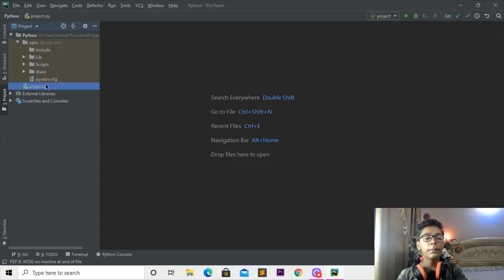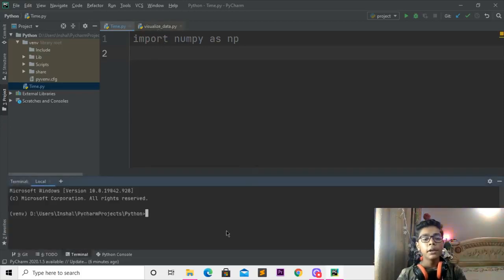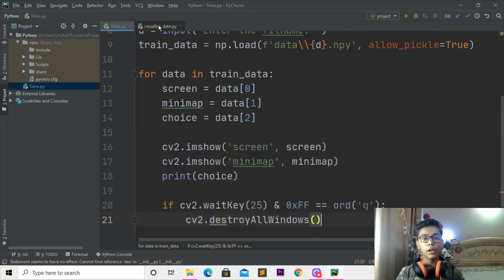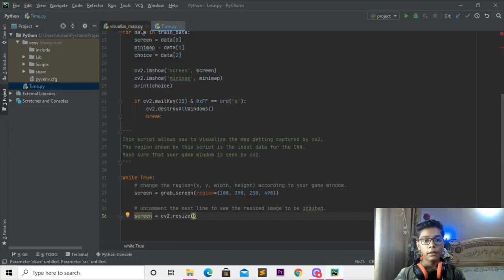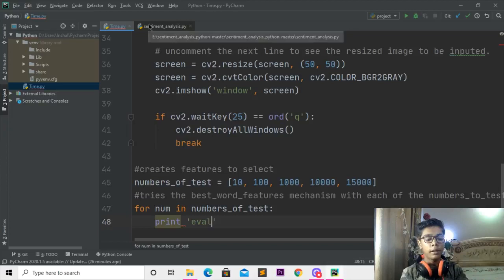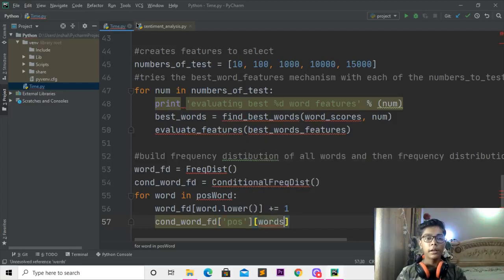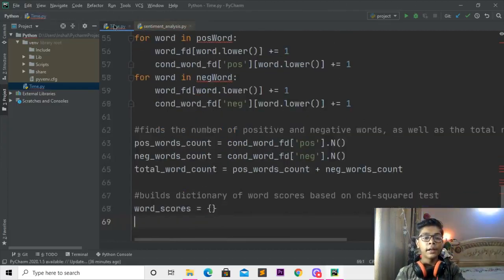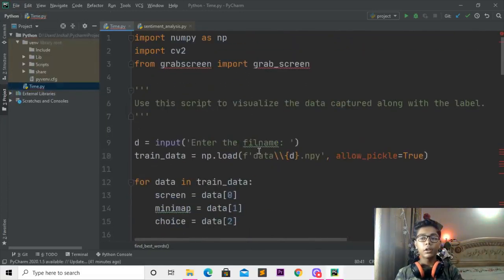Artificial Intelligence Project Web Traffic With Time Series Using Python For Beginners Tutorial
This video is about Artificial Intelligence Project Web Traffic With Time Series Using Python For Beginners Tutorial